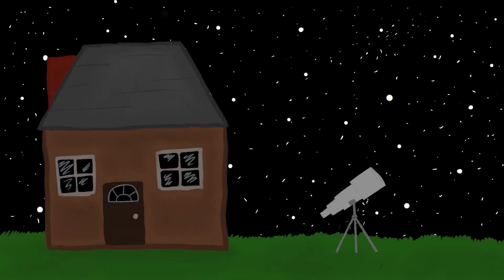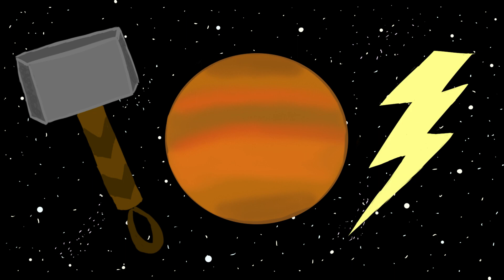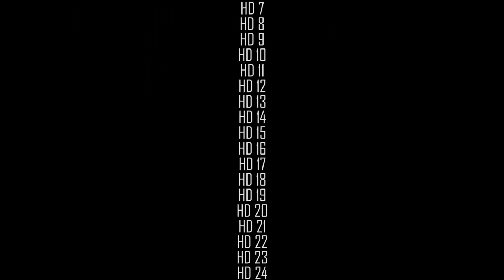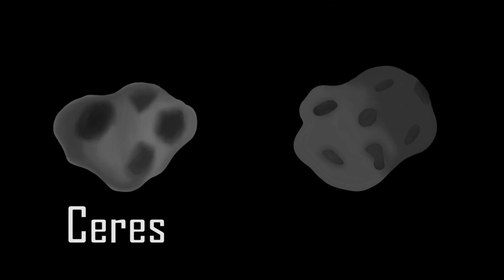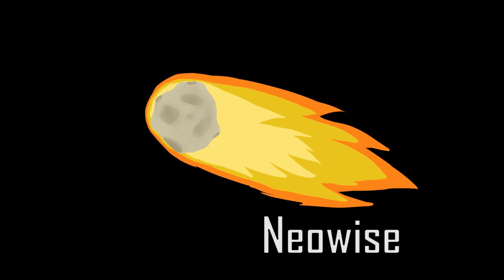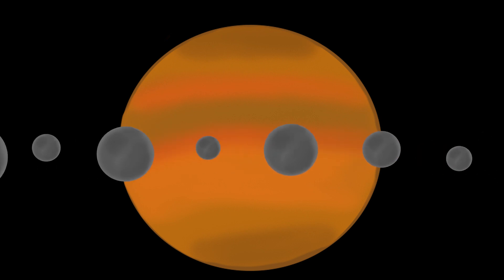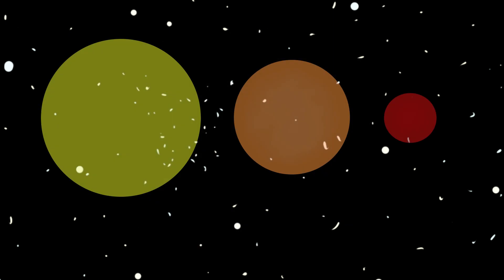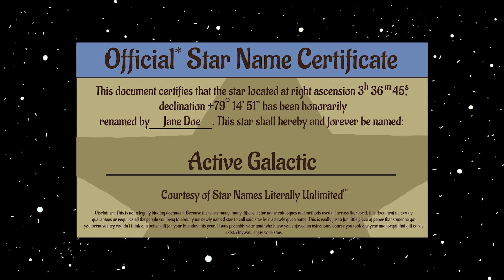How We Name the Universe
Ever wonder how the planets, stars, and other celestial objects were named? So did we! Take an animated journey with Active Galactic as we figure out how on earth we name the universe.

*Comet name should be capitalized - C/2020 F3 (NEOWISE)

Want more information?

Script and Narration by Michael Hardegree-Ullman
Drawings, Animation, and Editing by Victoria Pereira
Additional Assistance by Martin Somoza, Adrian Meyer, and Tasnim Boufelfel